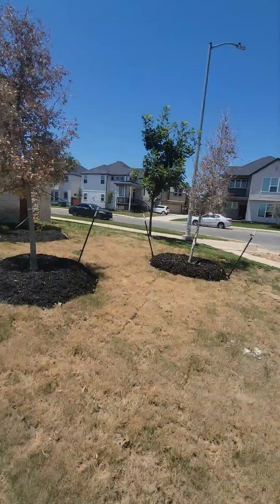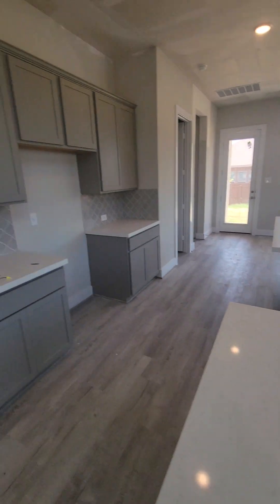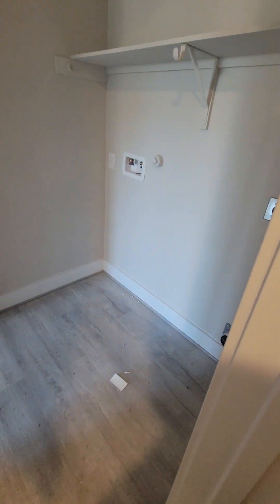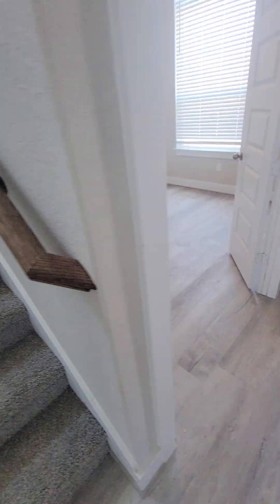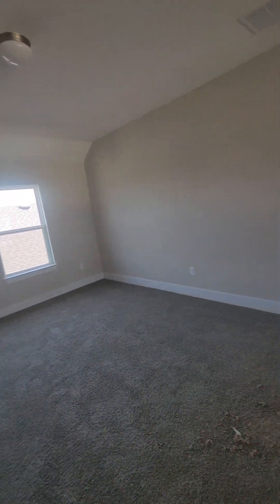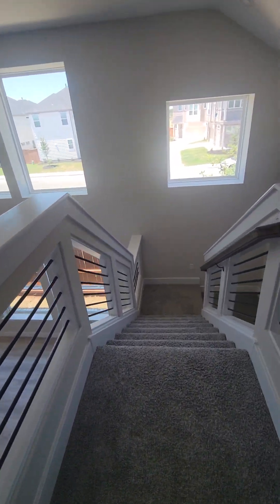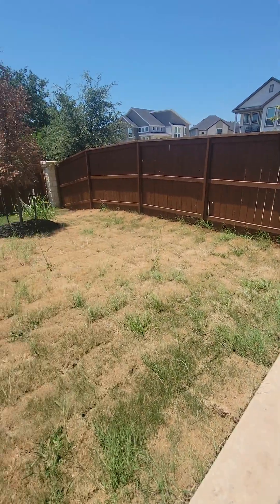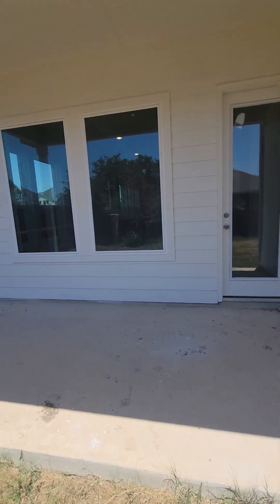Chesmar Lincoln Floorplan